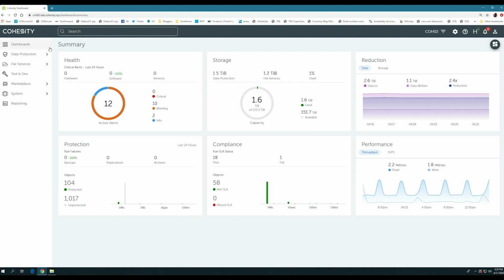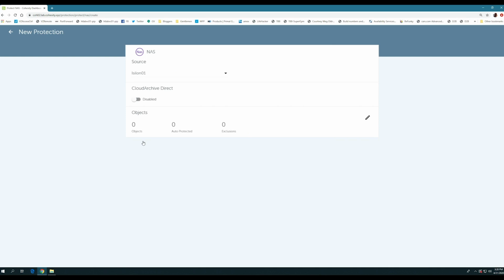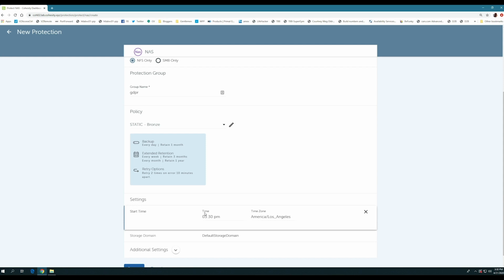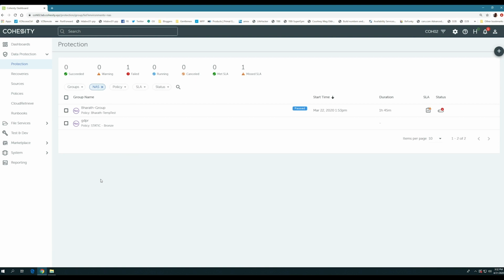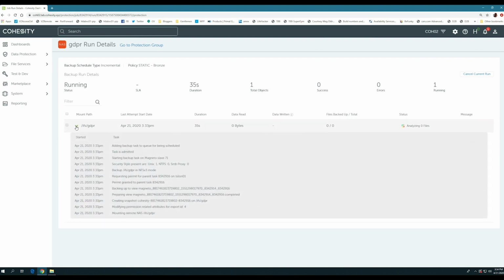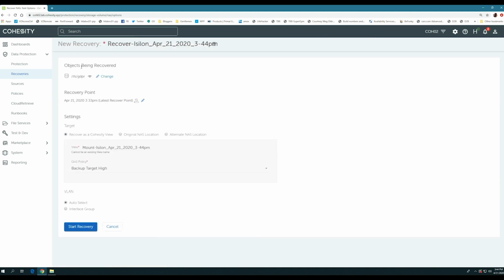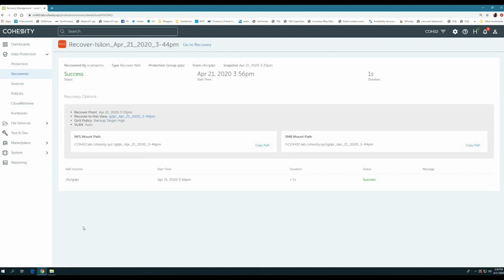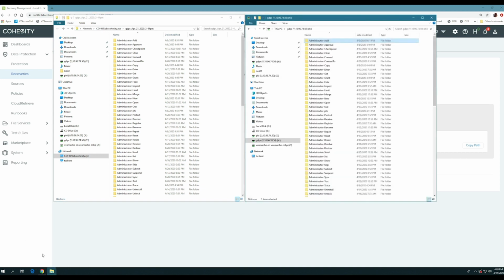How to Protect Your Legacy NAS Appliance with Cohesity DataProtect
Protecting and migrating data from a legacy NAS appliance can be a daunting task. With Cohesity DataProtect, enterprises can quickly and easily protect and migrate data all at the same time.

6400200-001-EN